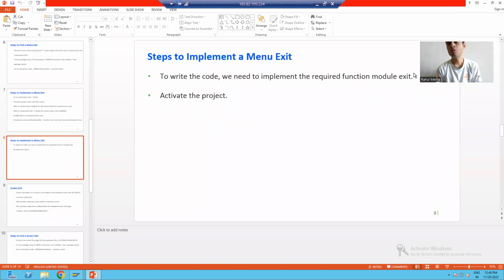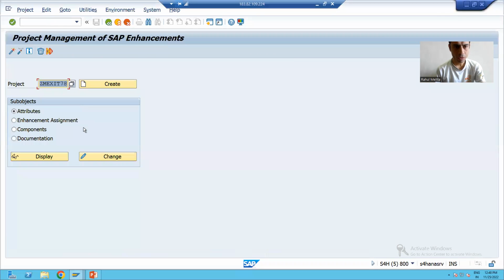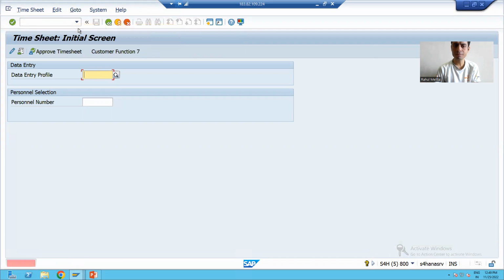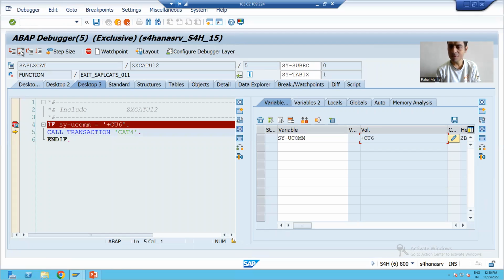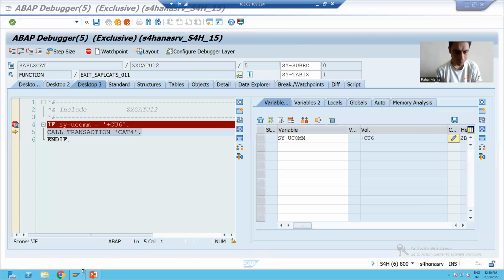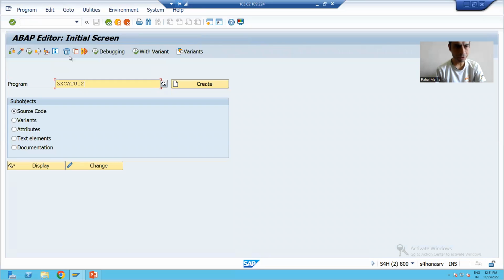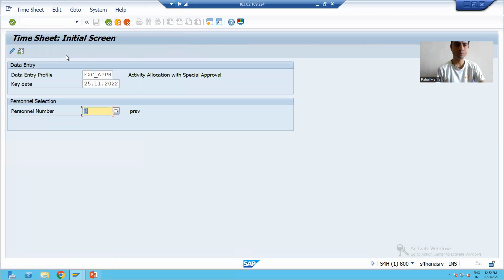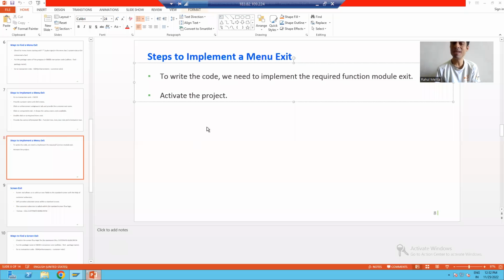17 - Enhancements & Modifications - Customer Exit - Menu Exit Part3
1) Checking the output in debugging mode.